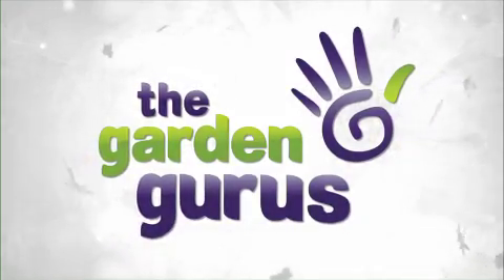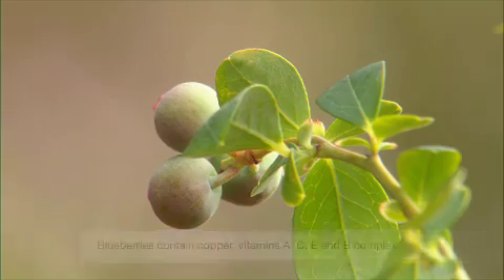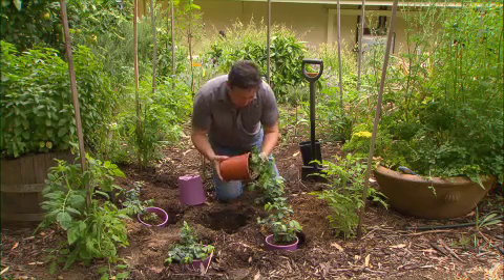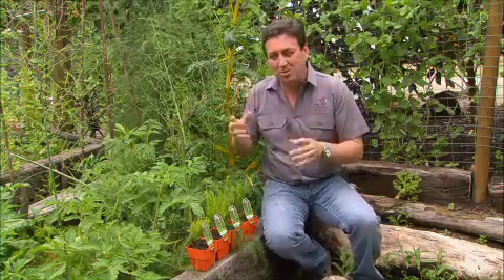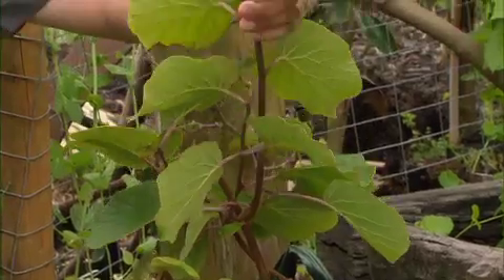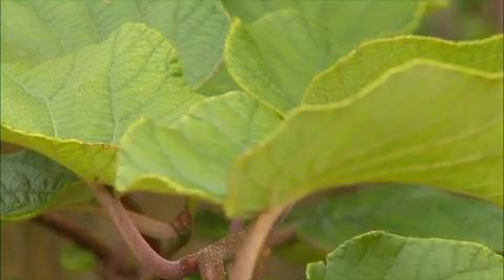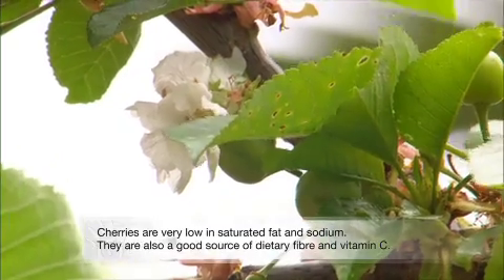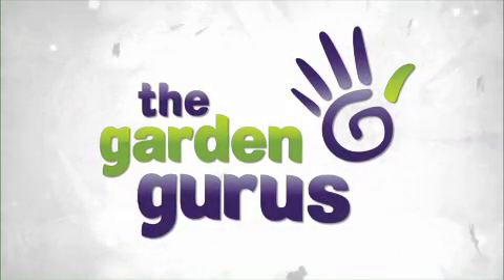The Garden Gurus - Healthy Planting